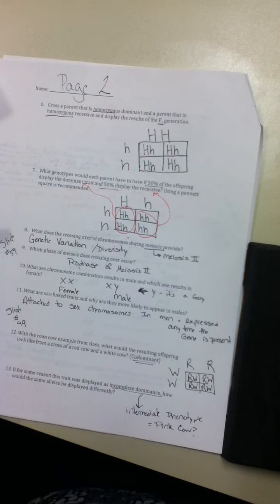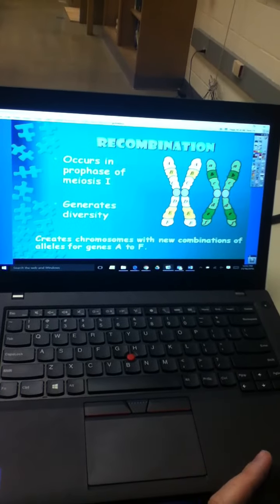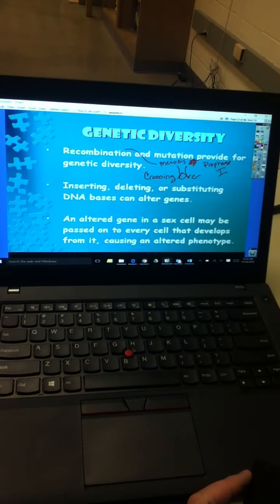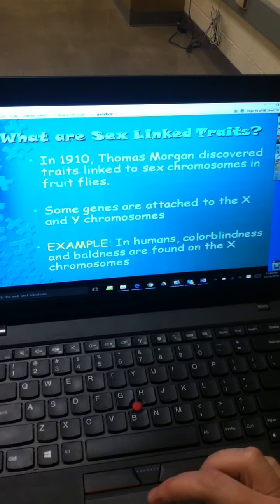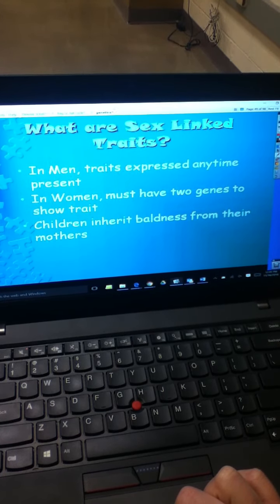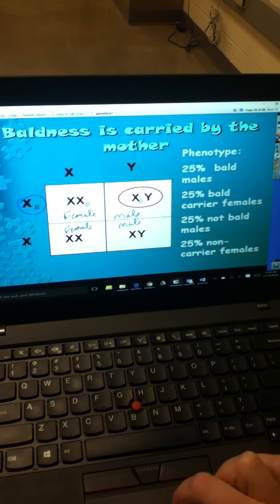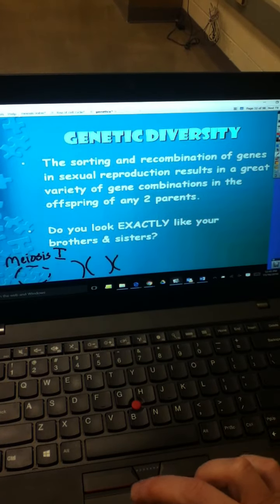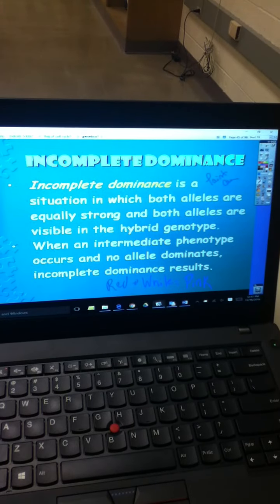Unit 06 Study Guide Page 2